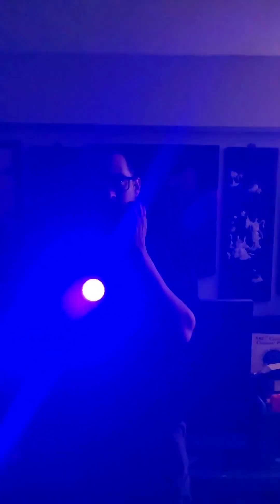How to Spot Dog Urine Stains with a Black light FULL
FULL: This tool reveals what the naked eye might miss.

Grateful for all the heartfelt birthday wishes, comments, and the time you took to send them my way. Your kindness means a lot to me. 🎉🙏